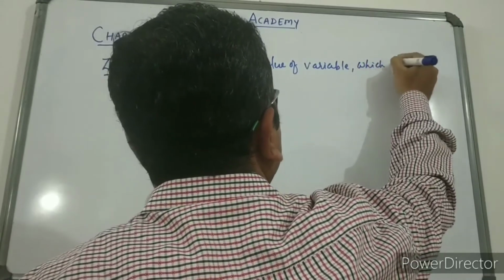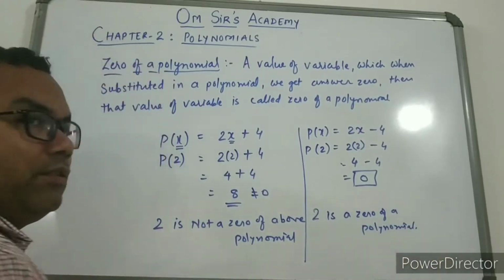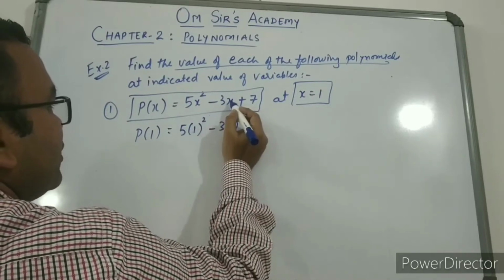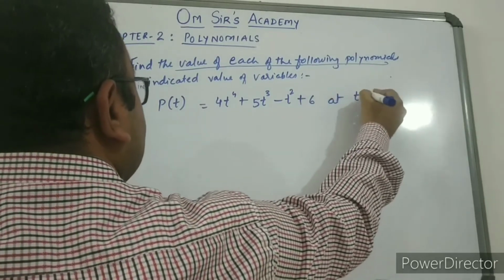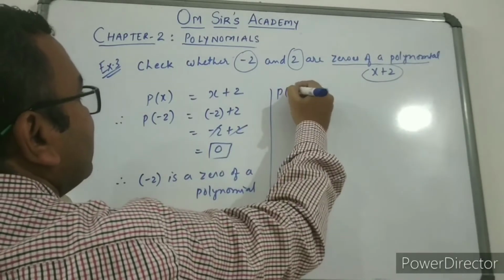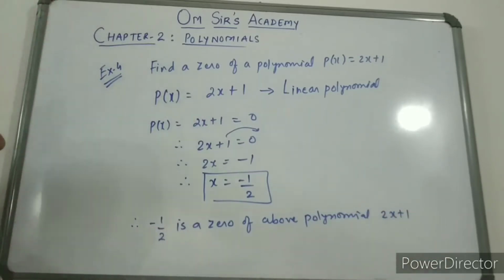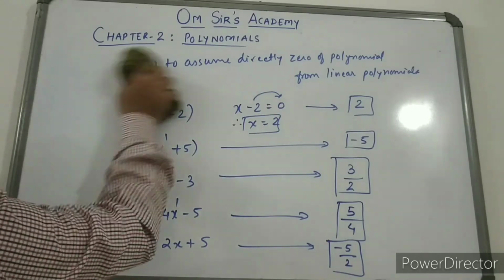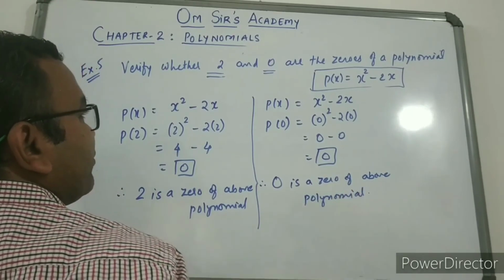MATHS CLASS 9 CHAPTER -2 POLYNOMIALS (PART-2) (ZERO OF A POLYNOMIAL, FINDING VALUE & NCERT EXAMPLES)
Hi Students!

This video elaborates the further topic of Chapter-2 Polynomials. It explains about what is meant by "Zero of a Polynomial" and how to find the "Value of a Polynomial" and also explains finding Zeroes of polynomials specially in case of Linear Polynomials.

If you have any doubts or need further clarification, please do write to us in comments box.

Om Sir